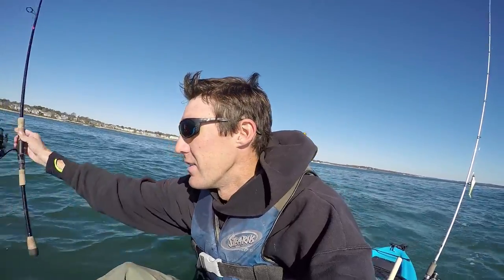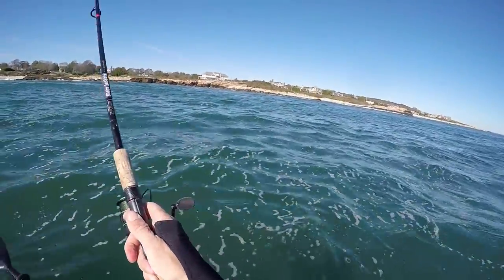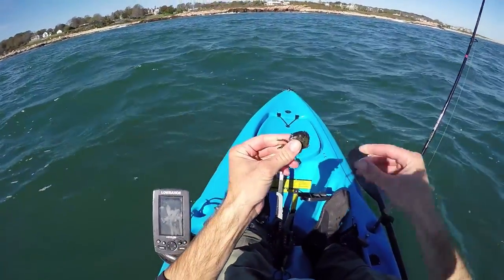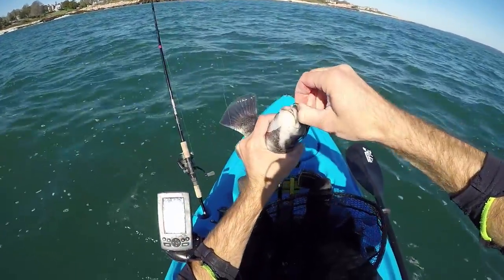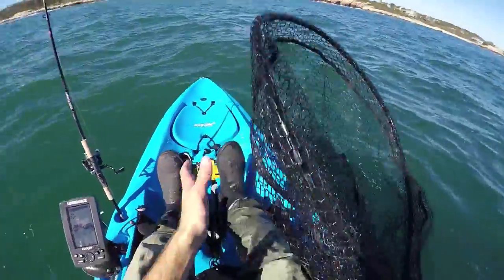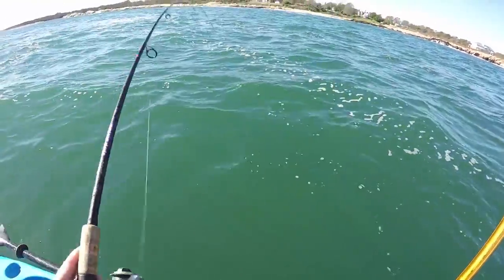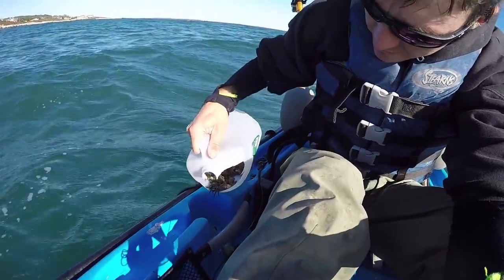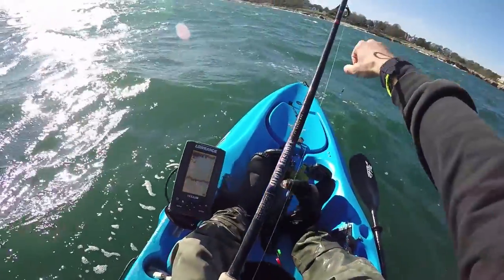A Smile only Fisherman can Love. Rhode Island Fall Tautog Fishing.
Went up in Rhode Island for a few days and crashed in the truck to save money and just sleep and fish. On my final day the weather finally cooperated and I was able to get out kayak fishing for Tautog with some promising results!
Thanks

Rod, 7'6" St.Croix Mojo Inshore Spinning Rod Medium Power Fast Action
Reel, Venom 3000
Line, 10lb Power Pro Braid
Leader, 20lb fluoro
4/0 Gamakatsu Bait Hook